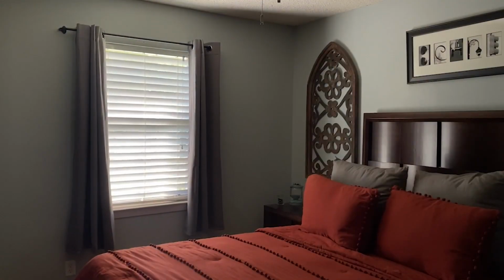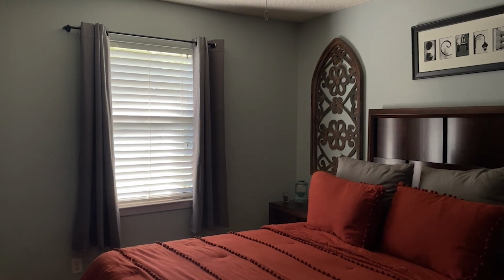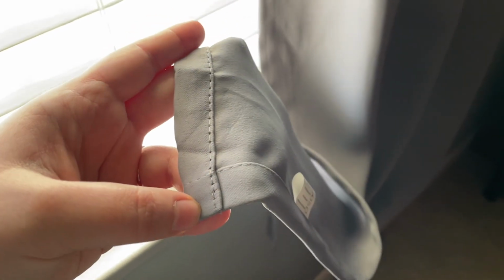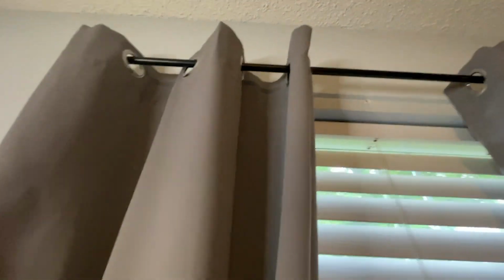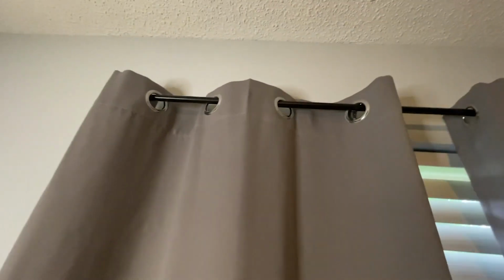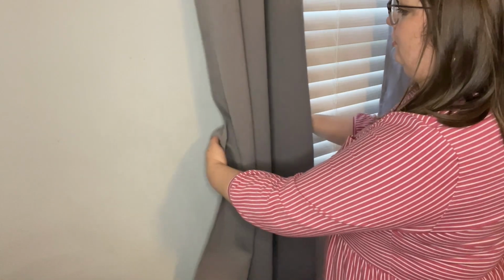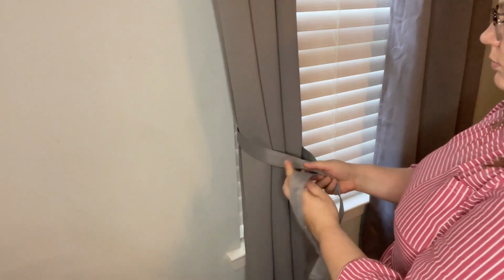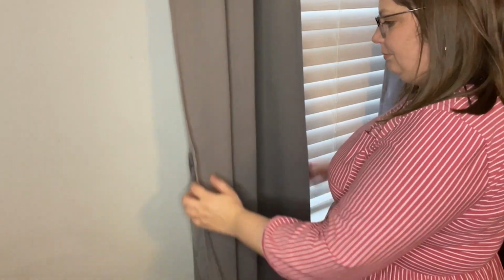Hiasan Blackout Curtains for Bedroom | Our Point Of View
Check Our New Website For Amazing Deals!
(Commissionable Links)

Two tiebacks sewn to both sides of the curtain, help keep your curtains open with minimal effort. These heavy blackout curtains offer a contemporary solution for holding drapes without the need for tools or drilling holes into trim or walls.
These thermal curtains can block light from shining through and completely darkens your room. Effective at keeping out both chill in the winter and heat in the summer. A great choice to add some style to your home, while protecting your eyes, skin, and furniture from damaging UV light and excessive heat.
Hang in your entertainment room to reduce distracting outside noise, or in your bedroom for enhanced privacy and a sounder, more uninterrupted sleep. Great thick curtains for living room, kids room, office, hotel and more.
Your package include a set of 2 curtain panels. Each panel measures 42 W by 63 L inch and features 6 rustproof silver grommets measured 1.6 inch in inner diameter. These grommet curtains are easy to hang and move.
Machine wash in cold water, tumble dry on low and ironing at low temperature (if needed). Don’t bleach. Any other questions, do not hesitate to back to us.